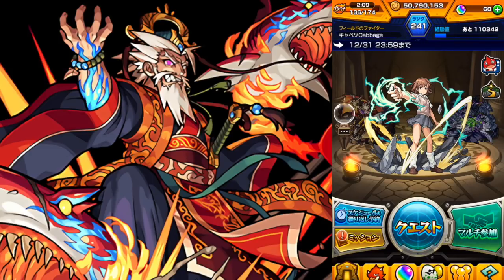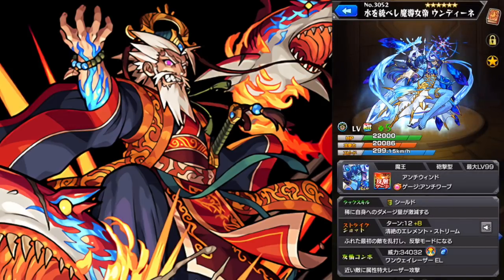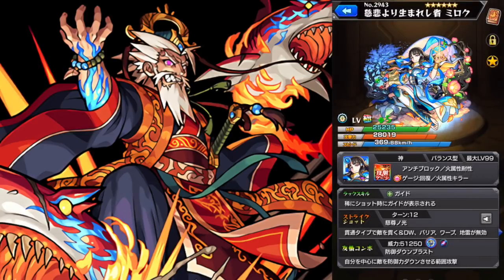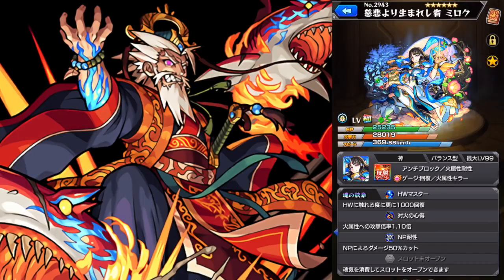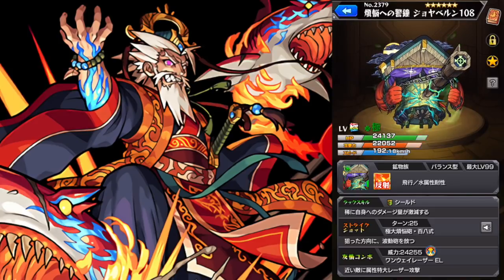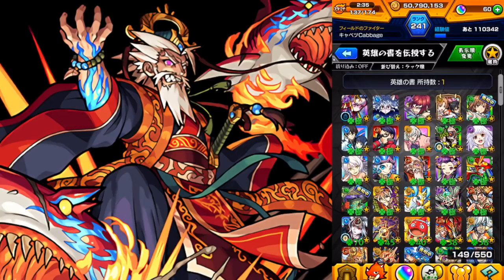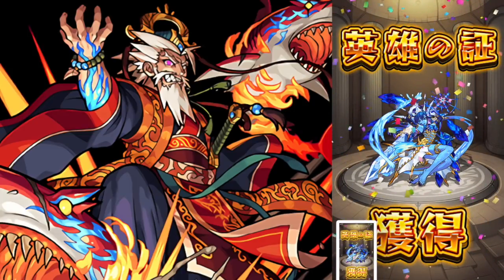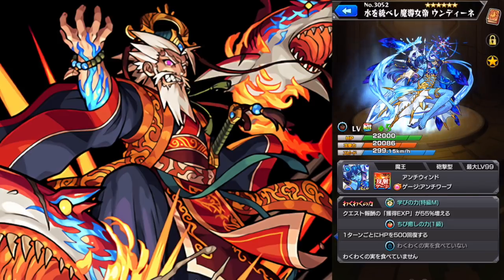Monster Strike (JP) - Heroes Scroll Assignment #3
Cutting a swath through the land of Monster Strike. Today: clearing the Sealed Watchtower for the second time and assigning the Heroes Scroll.